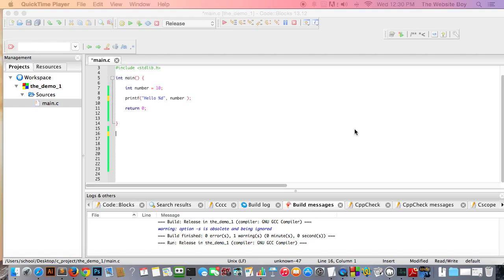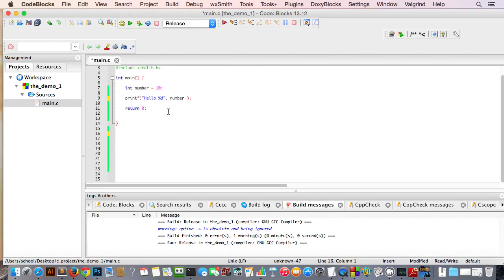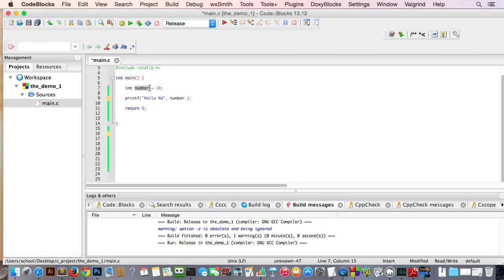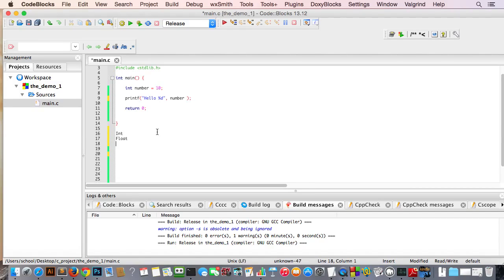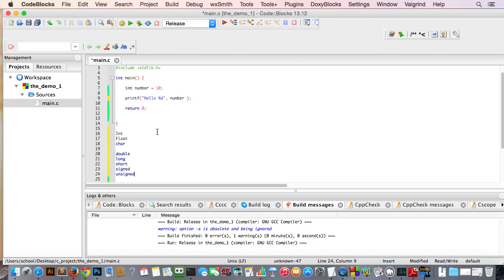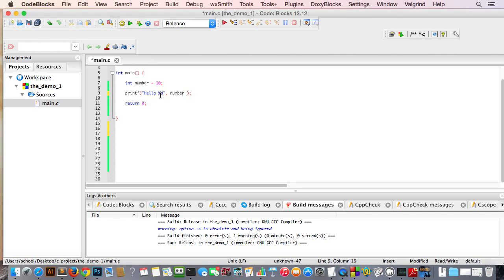C programming tutorial for beginners Series #8 Variables in C and How We Use Them!